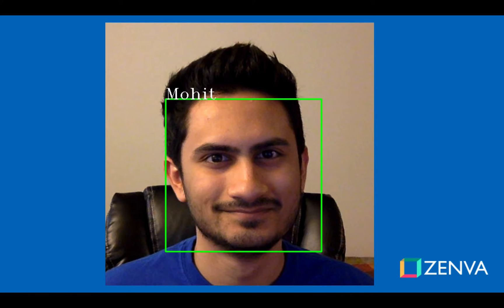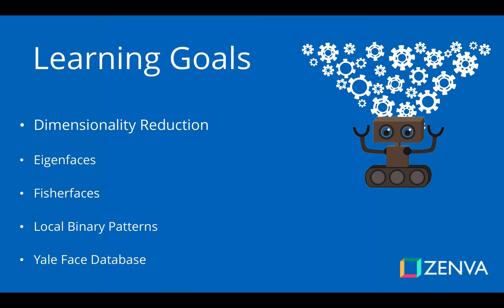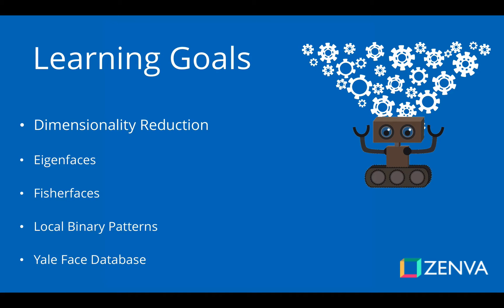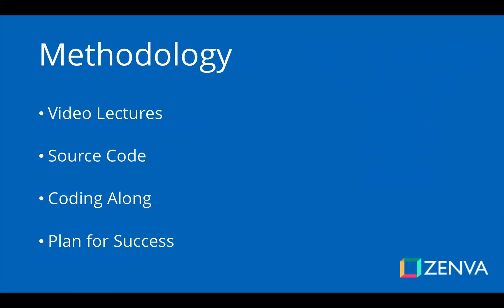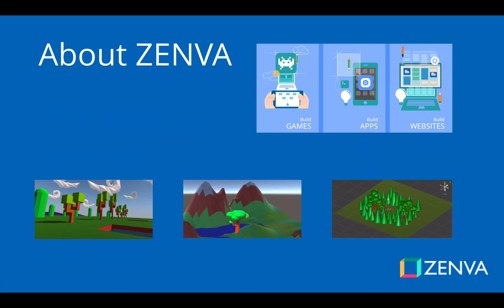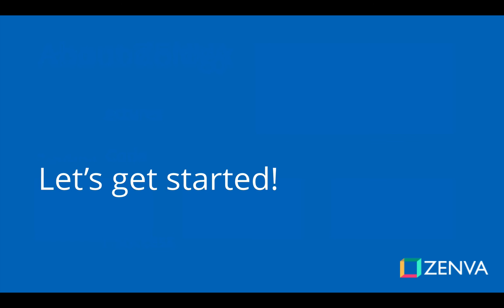Tutorial - How to Build a Facial Recognition AI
In this course we’ll be building a facial recognition Artificial Intelligence (AI). The approach we’ll take is to train our AI using an existing dataset of faces created by the University of Yale, and then give it our own faces to see if it can recognize them.

The big topics that will be covered in this course center around the concept of Dimensionality Reduction. We’ll cover techniques such as Eigenfaces and Fisherfaces to make our AI detect faces. This will be complemented by a more accurate technique named Local Binary Patterns. We’ll cover the Yale Faces Database and how you can add additional faces to it.